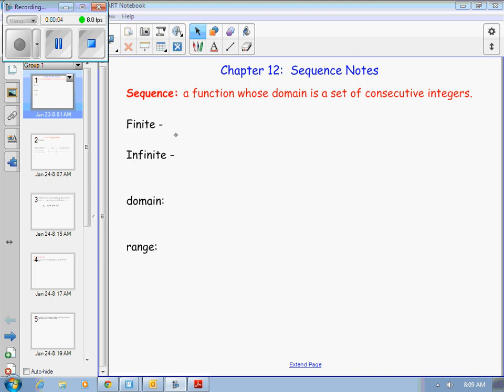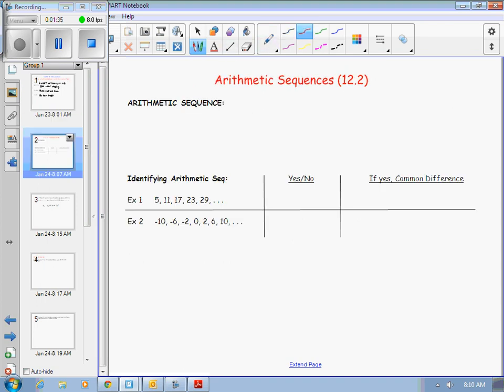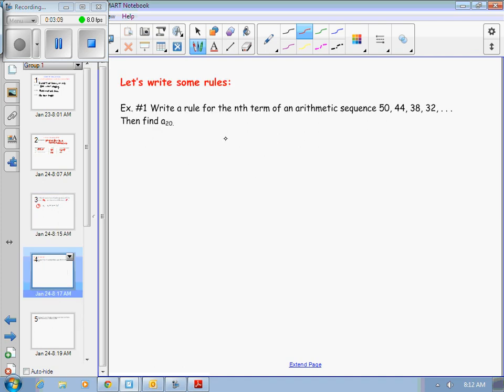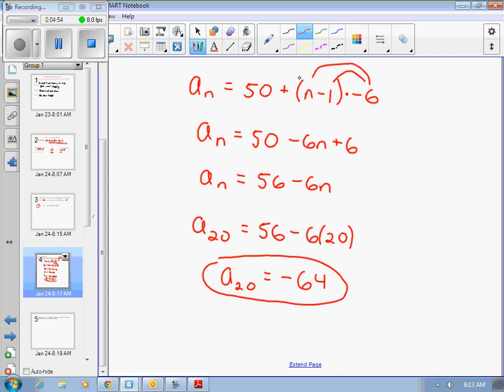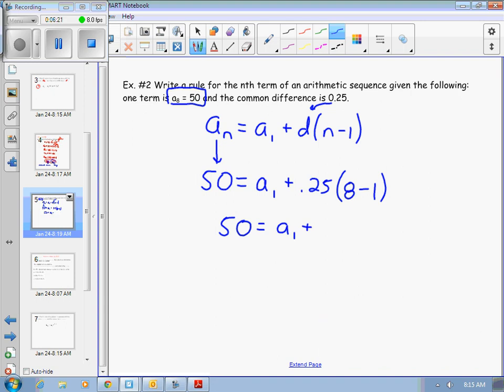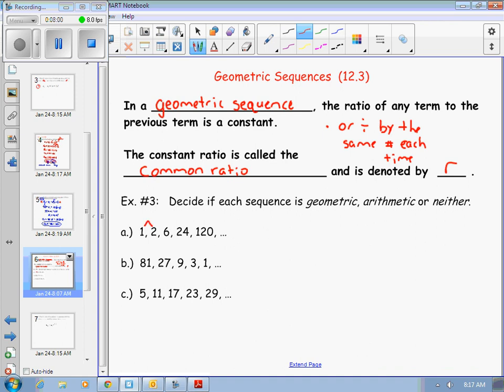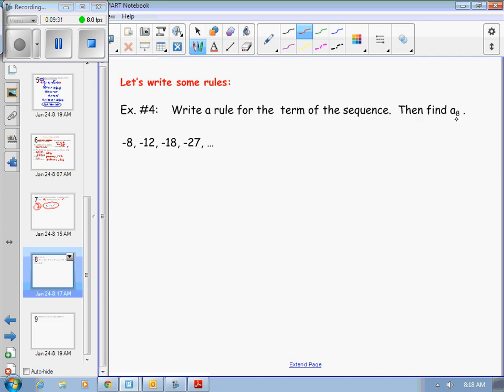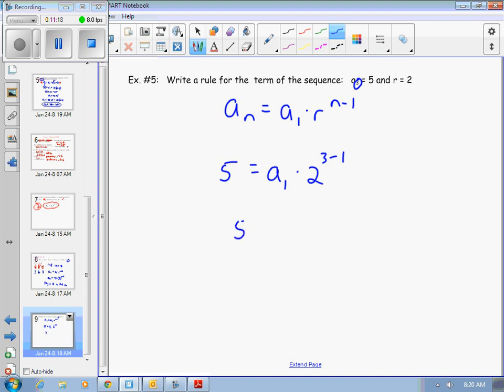Sequences Video Notes